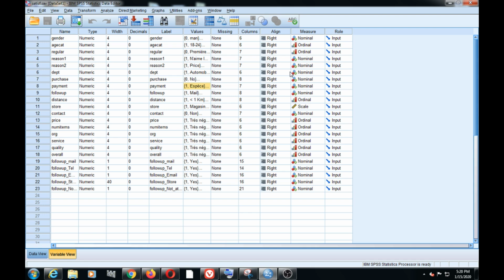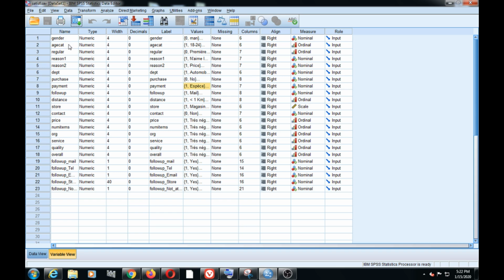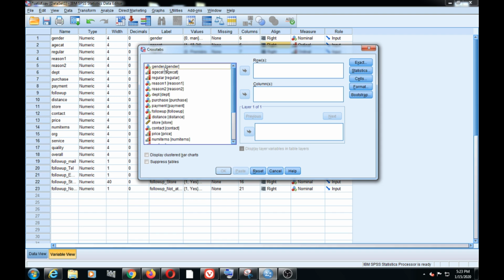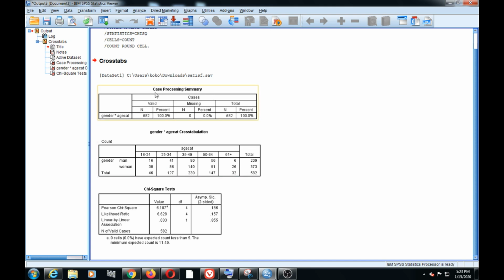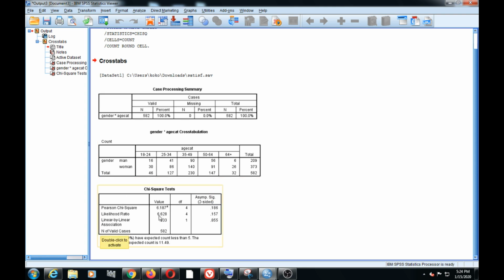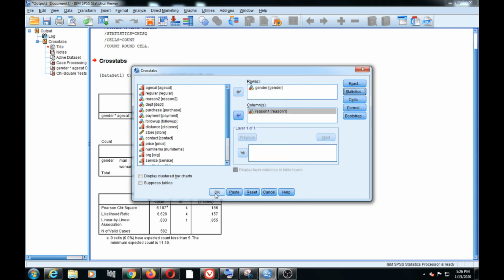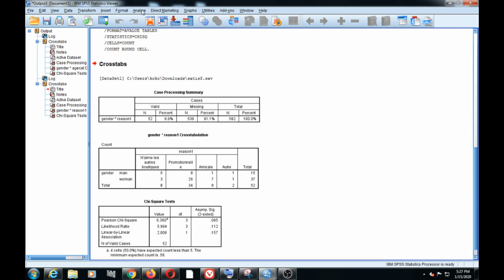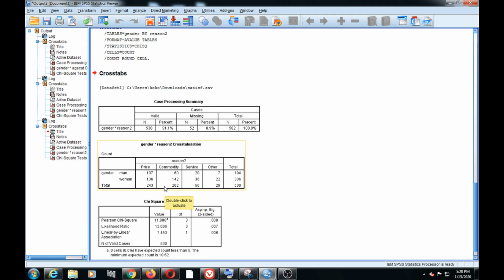How to run khi square test in SPSS with interpretations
this tutorial show you how to run  khi square test in SPSS as well as the interpretation. It show at the same time how to make cross table.

You have difficulties for data analysis or modeling: Econometrics, Statistics for companies, individuals, researchers, dissertations / theses / articles with SPSS, STATA, EVIEWS, CSPRO, R, SAS, RATS, Python, etc, n ' do not hesitate to contact us at the following addresses:

 I recommend the following books/articles:

1)- Testing the Optimal Employee Turnover Hypothesis through Simulation: A test of organization theory using computer simulation (Anglais) Broché – 3 mai 2017

2)- Hypothesis Testing - Susan Cantey